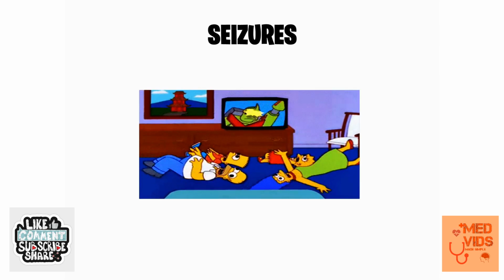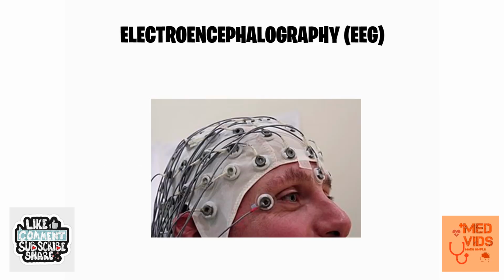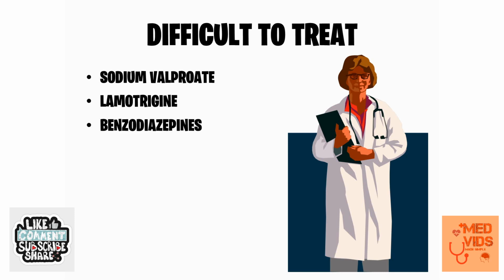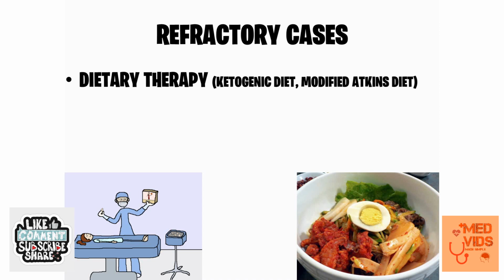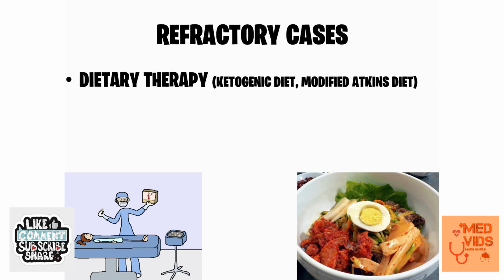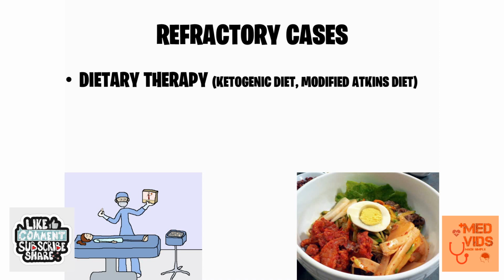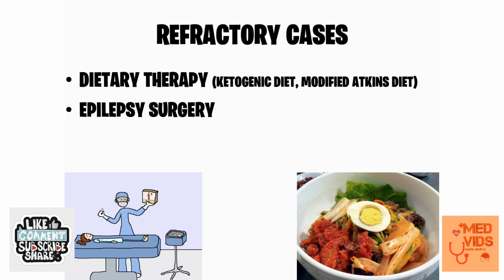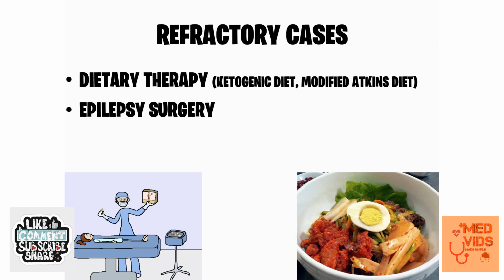Lennox Gastaut syndrome | Epilepsy syndromes | Med Vids Made Simple - Paediatrics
This video is about Lennox Gastaut syndrome, an epilepsy syndrome, which is very difficult to treat. I have explained the EEG findings and a few notes about the management of refractory cases with the help of epilepsy surgery and about epilepsy diet (Modified Atkins diet)

We have a 2nd channel called "2-minute doc". 2-minute doc is a part of the famous youtube channel "MedVidsMadeSimple". In this channel, you can learn about various diseases and drugs in just 2 minutes. Not kidding. Please watch any 1 video from our channel 2-minute doc by clicking the link below (just 2 minutes).

If you click on the links given below before buying anything on Amazon, I'll get a small portion of it as commission. Note that you will not be paying any extra amount than the given price.
(PUMA shoes for men)
(Shoes for ladies)
(Stylish handbags)
(iPhone 8)
(Amazon Fire TV Stick 4K)
(Harrison Internal medicine e-book and textbook)

You can support our channel directly by donating from just $1 per month by clicking the link below and you will get access to all our videos 2 days before the rest of the medical students across the world.

Carry a medical college with amazing, highly-skilled and experienced professors in your pocket wherever you go.

Follow our facebook page to passively learn 1 MCQ per day:-
Read my blog for tips and tricks:-
(You can ask me any tips or tricks. I'll provide it in my blog within a couple of days)